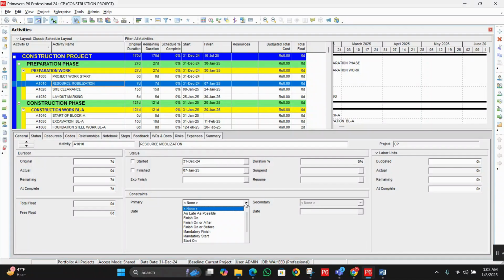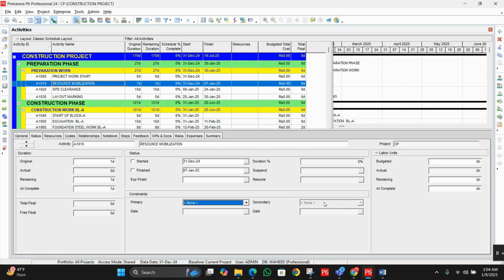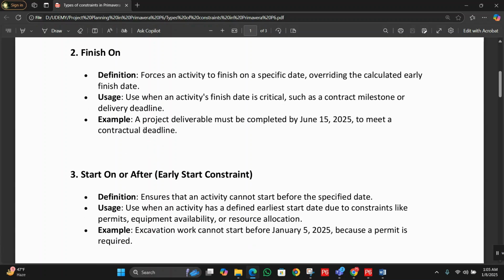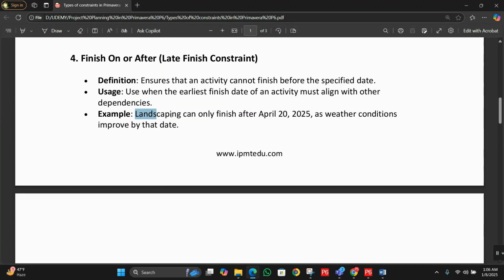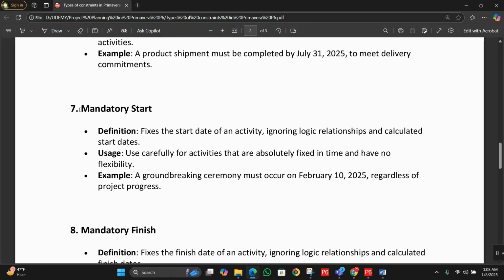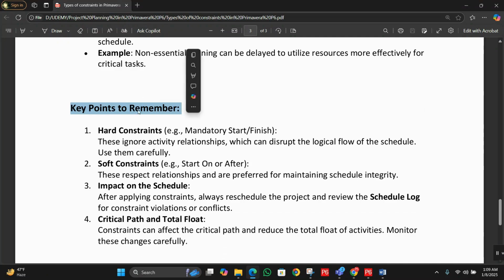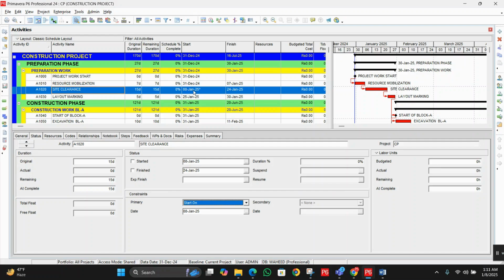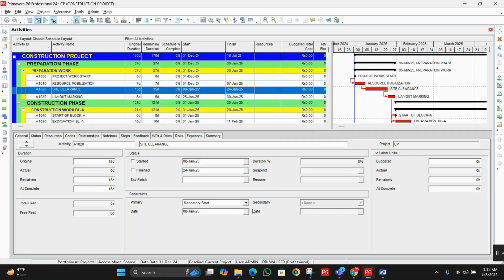Types of constraints in Primavera P6 and their use in Project Schedule.